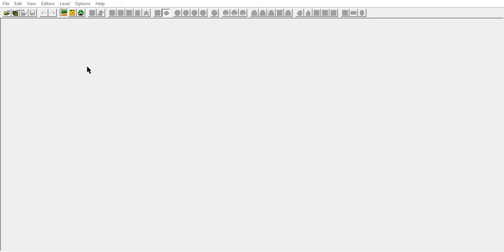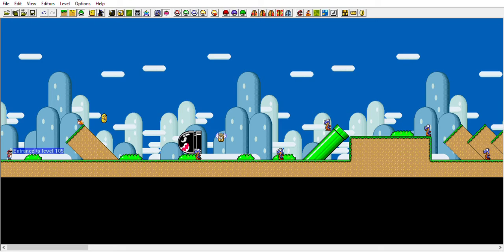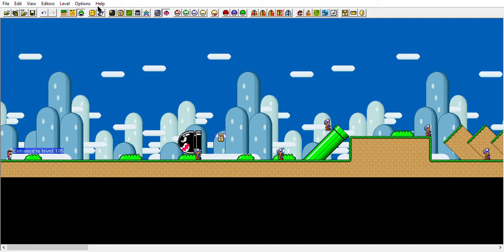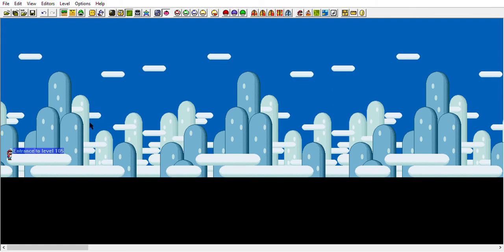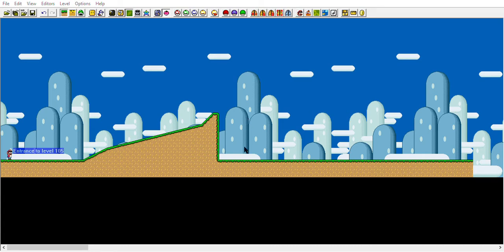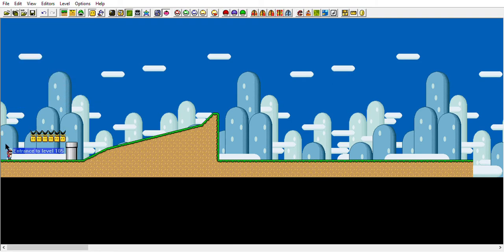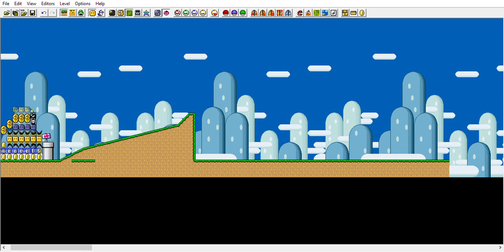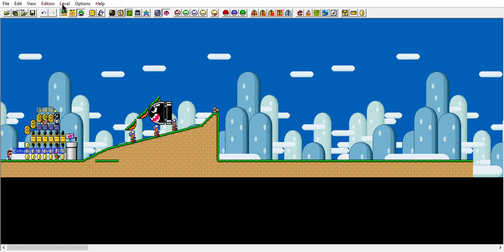Lunar magic tutorial part 1 getting started and level design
here is where you get lunar magic, yychr, and Addmusick